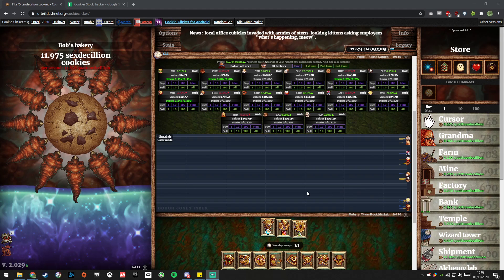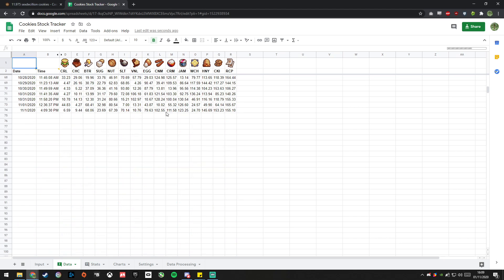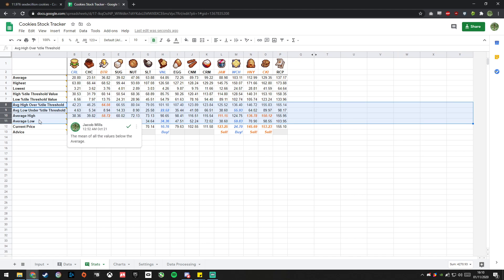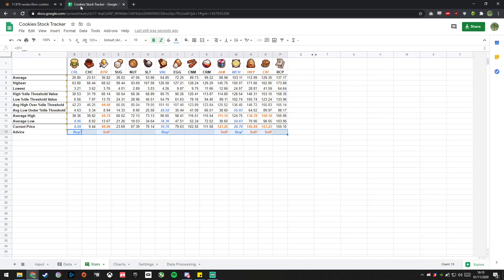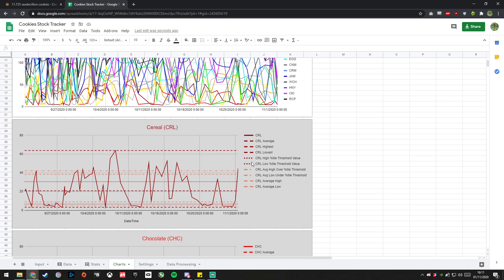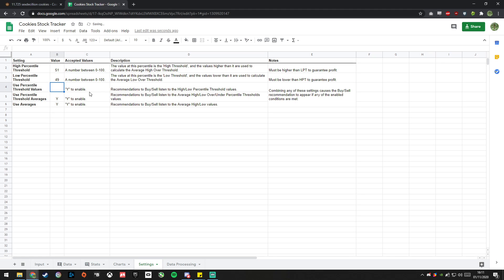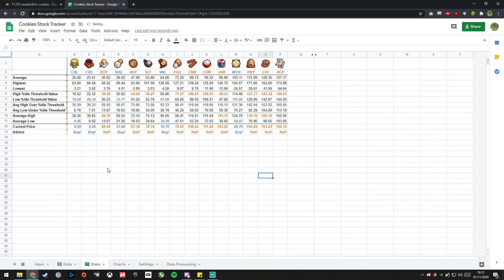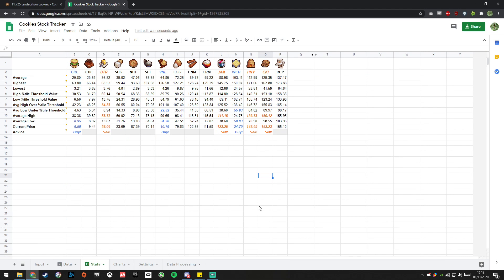QUICK - How to use my Cookie Clicker stock tracker spreadsheet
For a guide on the updated sheet and how to make your own copy, go